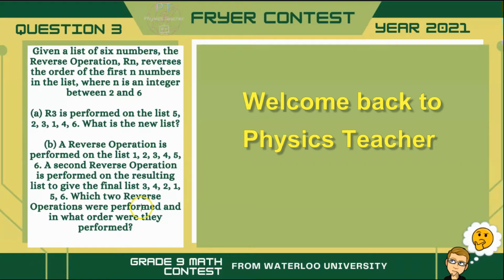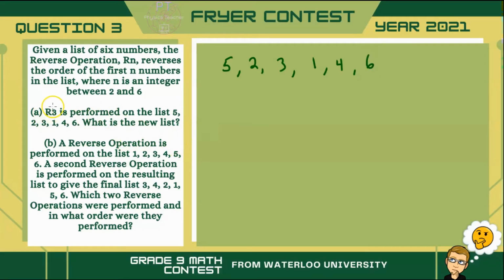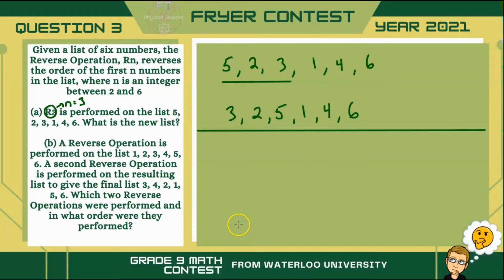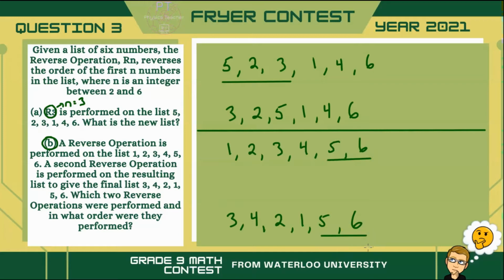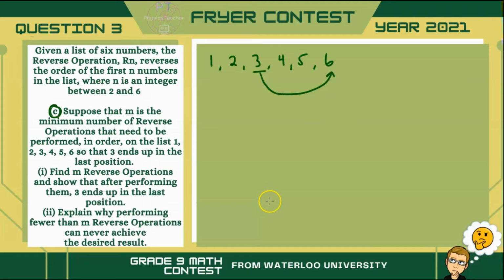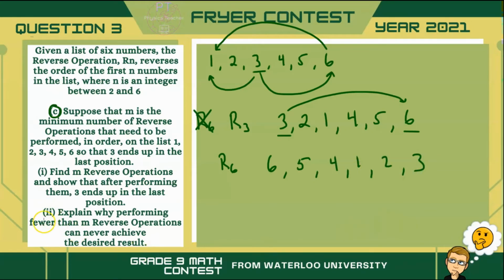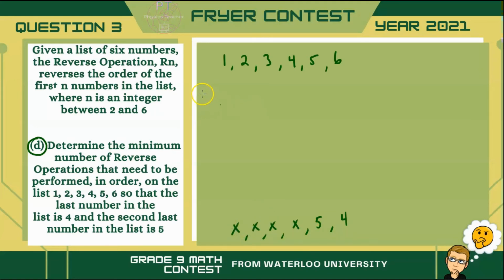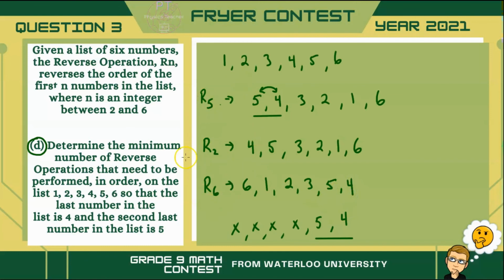Grade 9 Math - Fryer Contest Question 3 - 2021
This is a Fryer Contest Question, specifically, question 3 from the year 2021.  It is a grade 9 math contest offered by Waterloo University.  Try and solve it.  These contest questions don't necessarily follow the curriculum of the grade 9 math course as this contest is offered worldwide and curriculums can be different  Therefore, these contests test your math problem solving skills by offering math related brain teasers or a math puzzle that you need to use math to solve.  If you plan on writing the Contest this year, good luck!  Also, see my website for free high school math and science resources:  youtubephysicsteacher.ca

Chapters
0:00 Contest Question
0:53 Channel Intro
1:05 Question A Solution
1:54 Question B Solution
3:09 Question C Solution
5:04 Question D Solution
6:47 Please Subscribe